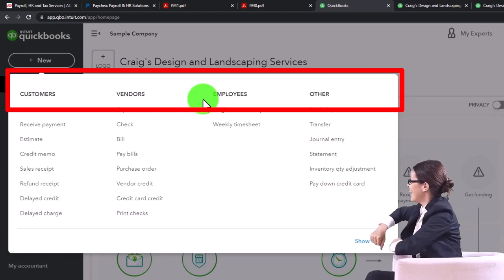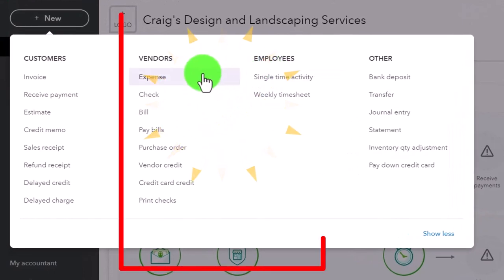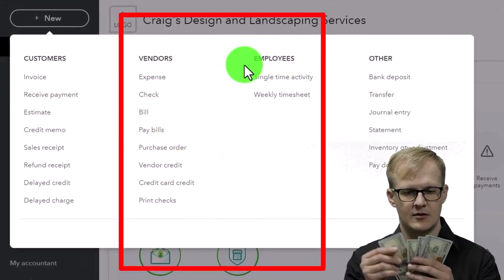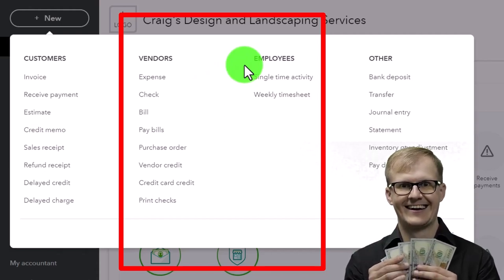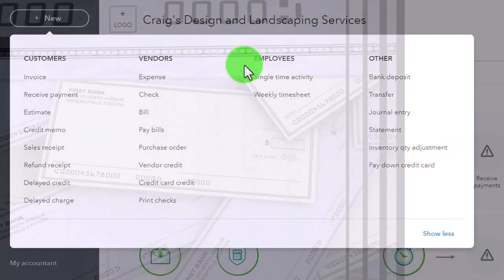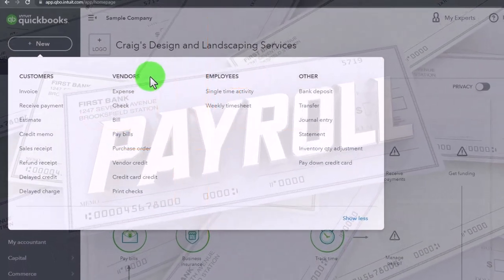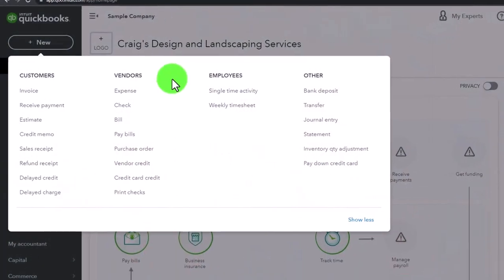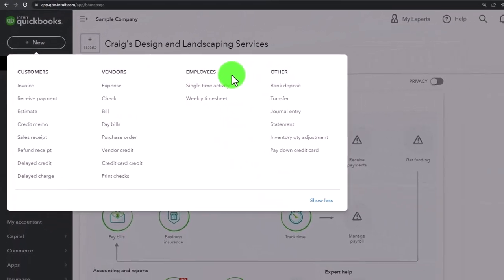Employee Cycle vs Vendor Cycle - QuickBooks Online 2023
Employee Cycle vs Vendor Cycle
QuickBooks Online Chart of Accounts Location